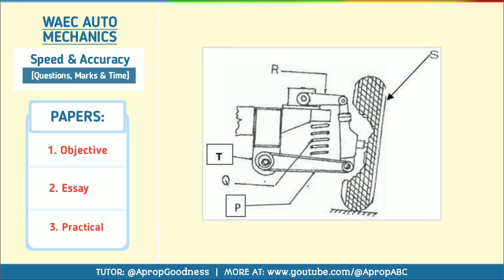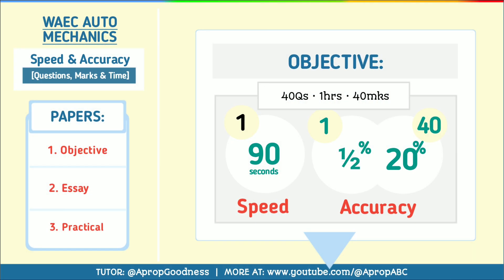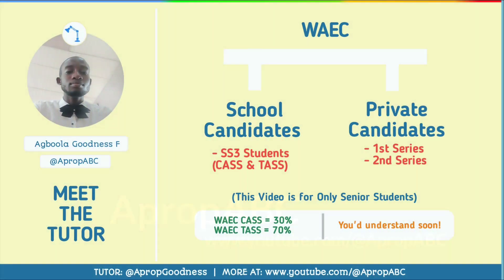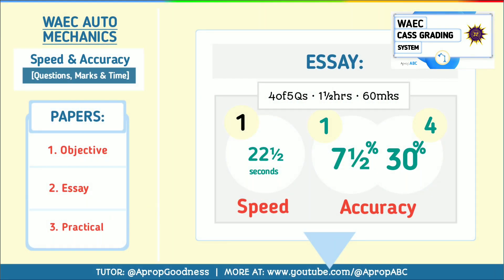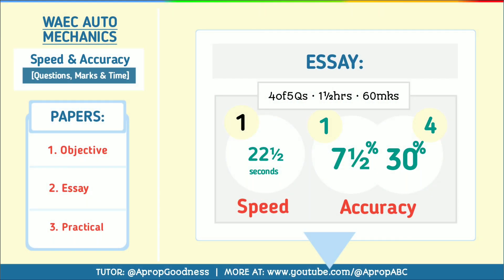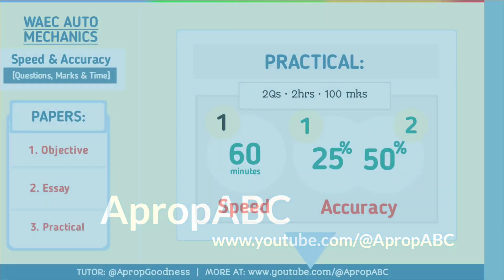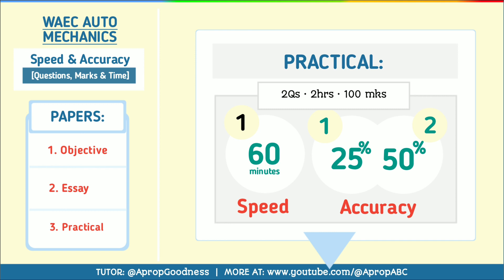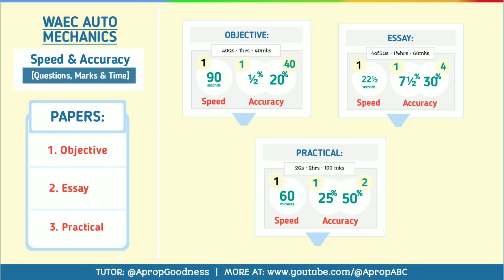Waec Auto Mechanics 2024 (Speed & Accuracy)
Aside Studying, use these Waec Auto Mechanics Questions (Speed and accuracy) analysis as guide to pass excellently in 2024.

COVERS:
Paper 1: Objective [20%]
Paper 2: Essay [30%]
Paper 3: Practical [50%]